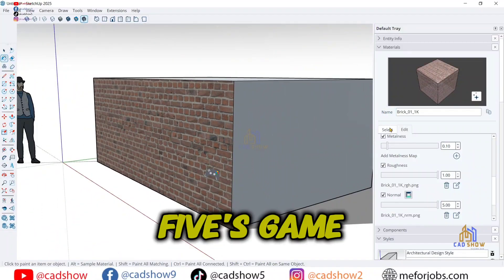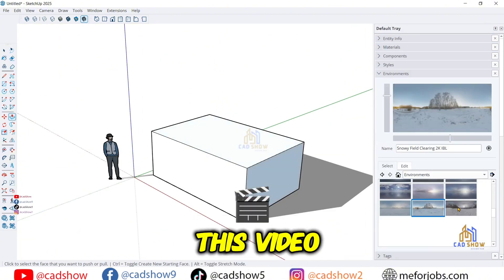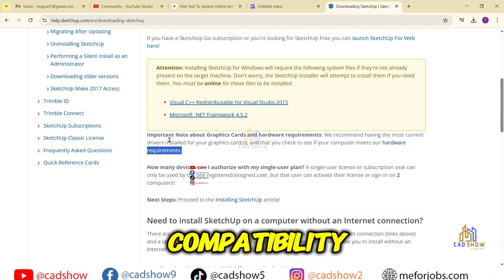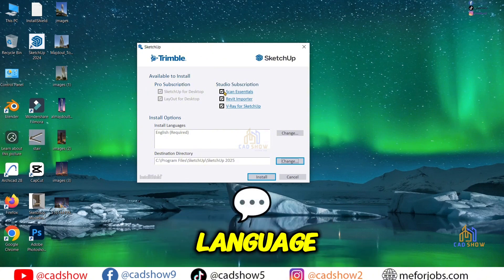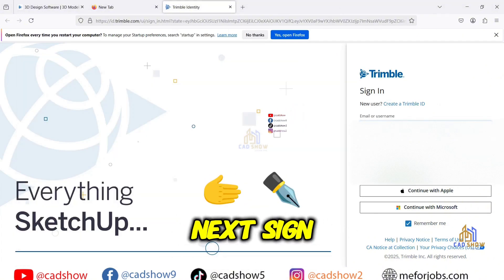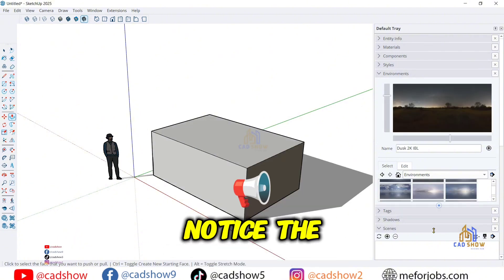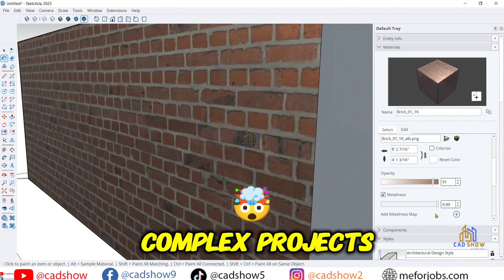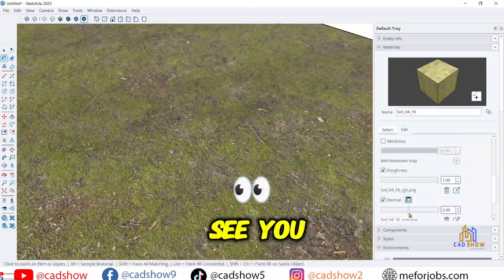How to Download & Install SketchUp 2025 | Where to Download Sketchup 2025 Full download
🚀 Get SketchUp 2025 installed in minutes! In this tutorial, I’ll show you how to download, install, Where to Download Sketchup 2025  with zero hassle. Plus, I’ll reveal a hidden trick to boost your workflow!

- SketchUp 2025 UI upgrades
- Trimble account setup
- Custom hotkey trick for faster modeling
- SketchUp 2025 download
- Install SketchUp 2025
- Trimble account setup
- SketchUp 2025 new features.

  ➤   👉      / cadshow